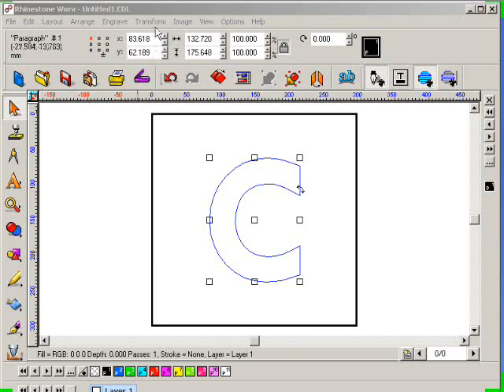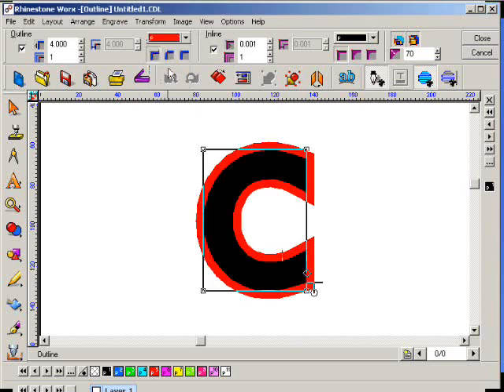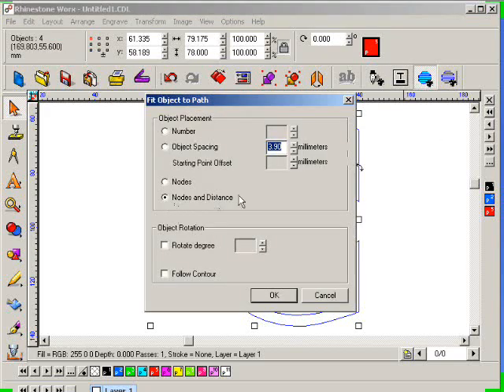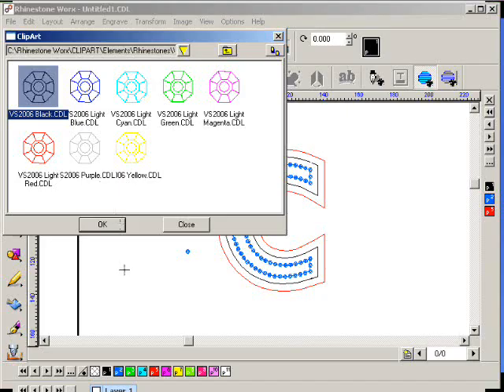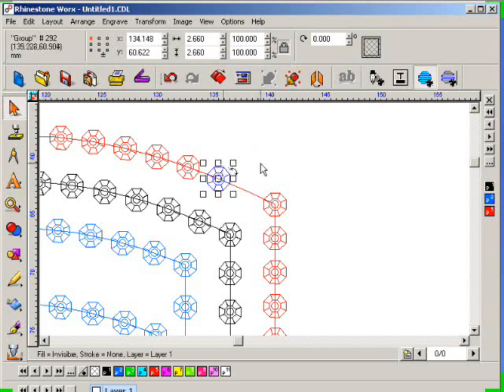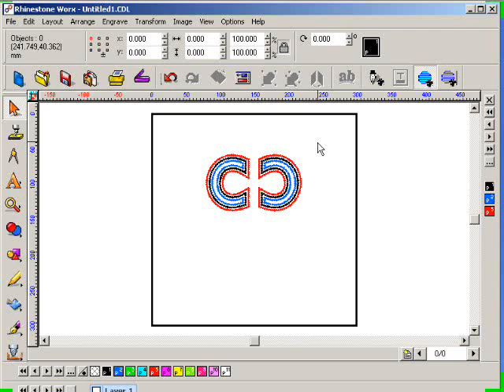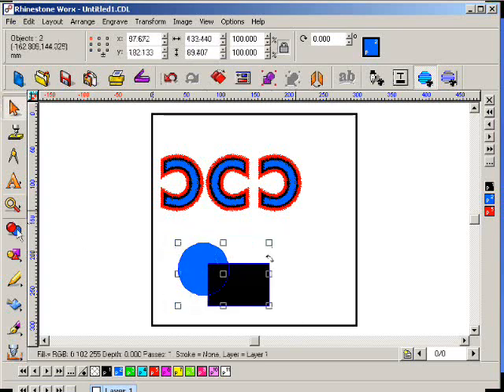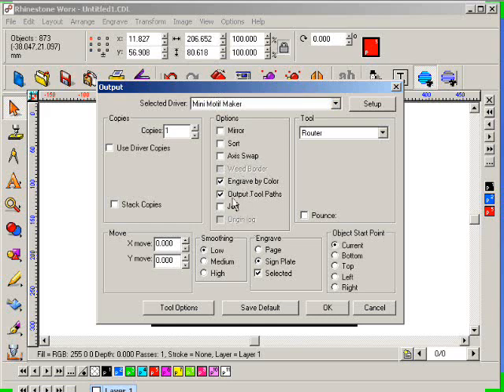Rhinestone Machine Design Software - Transformation Tools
Part 12 of 13 Rhinestone Design Software. Introduction Training Video of RhinestoneWorx for the Mini Motif Maker Rhinestone Machine